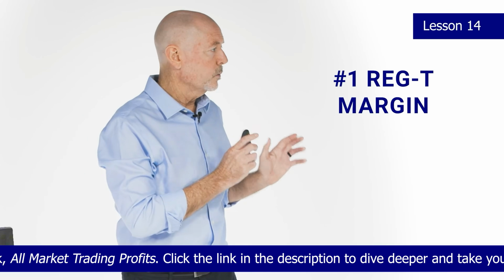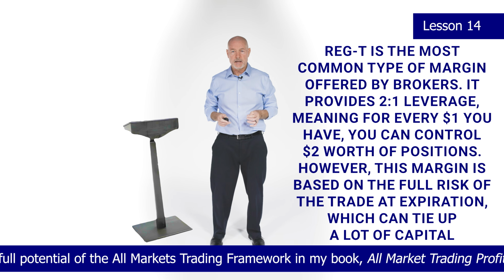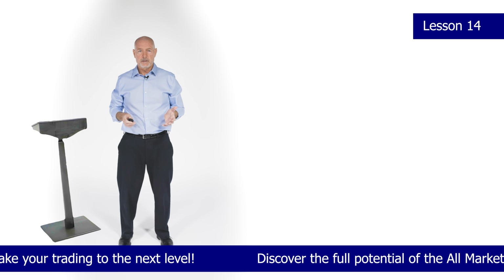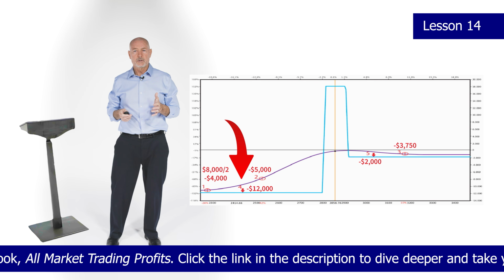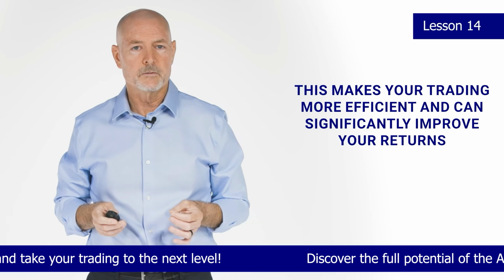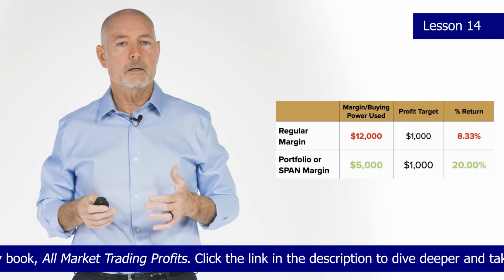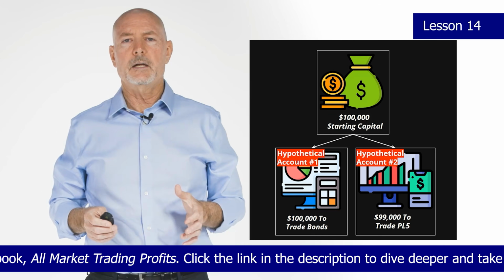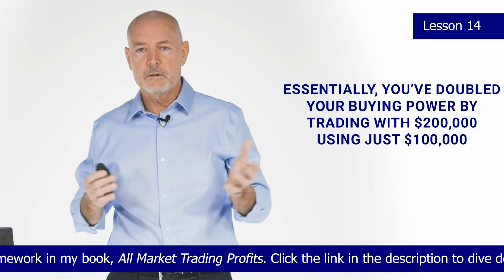Profit Without Panic Lesson 14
Take Control of Earnings Season—Join the Earnings Edge Program!